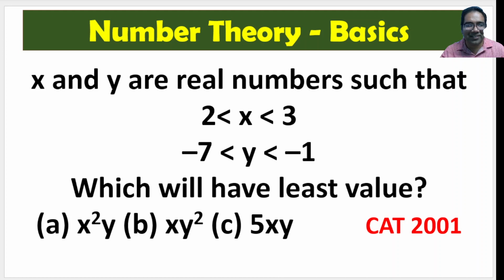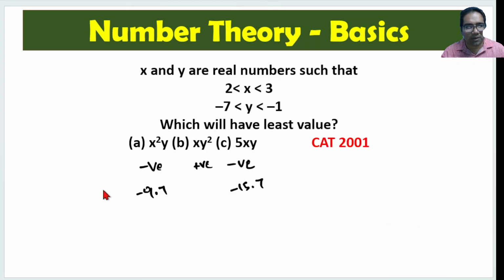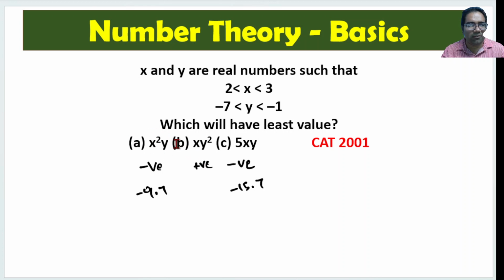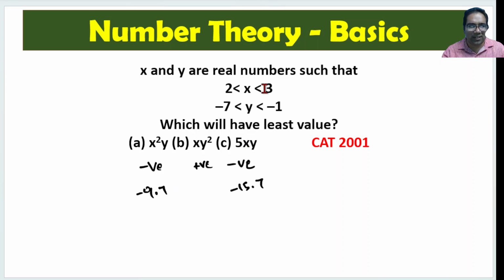🌸Super easy question from CAT 2001, can be solved in 2 secs, Maths techniques and shortcuts